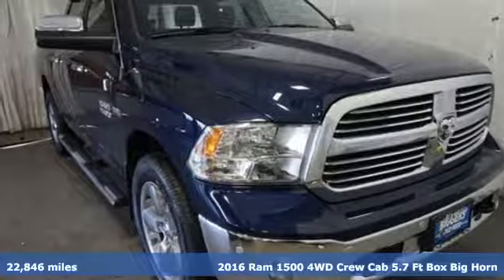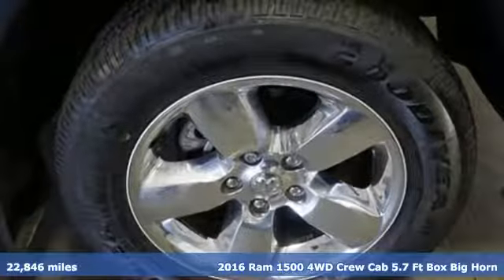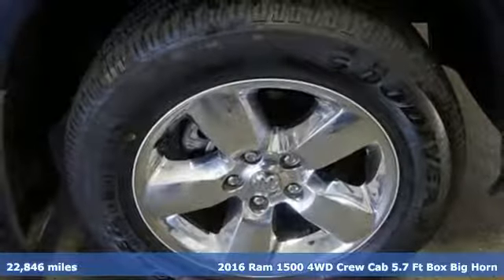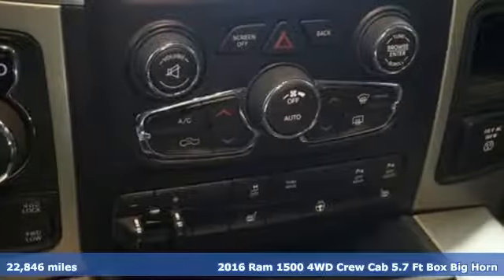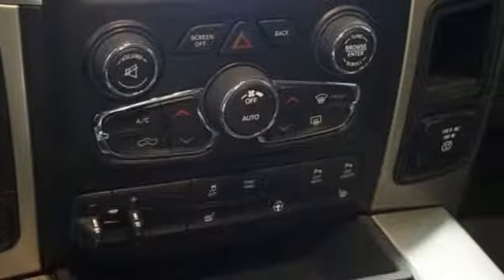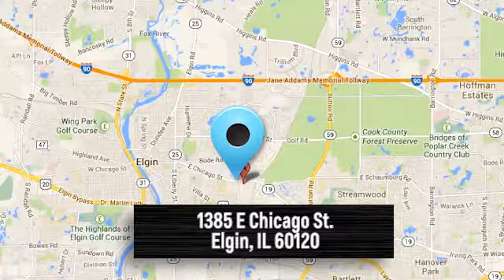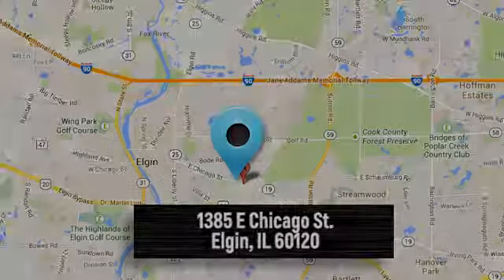Used 2016 Ram 1500 Elgin IL Streamwood, IL #54425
Year: 2016
Make: Ram
Model: 1500
Trim: Big Horn
Engine: 8 Cyl. 5.7 L
Transmission: Automatic
Color: True Blue Pearlcoat
Interior: Diesel Gray/Black
Mileage: 22846
Stock #: 54425
VIN: 3C6RR7LT9GG194911
True Blue Pearlcoat 2016 Ram 1500 Big Horn 4WD 8-Speed Automatic HEMI 5.7L V8 Multi Displacement VVT ABS brakes, Compass, Electronic Stability Control, Heated door mirrors, Illuminated entry, Low tire pressure warning, Remote keyless entry, Traction control.Recent Arrival! Odometer is 3816 miles below market average!

Address:
1385 East Chicago Street